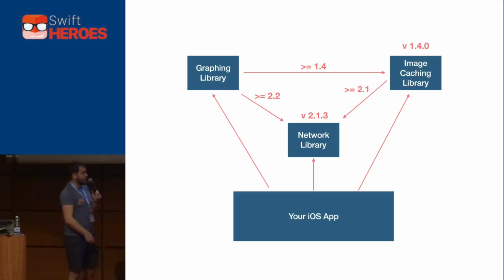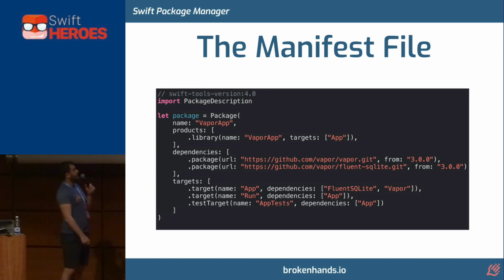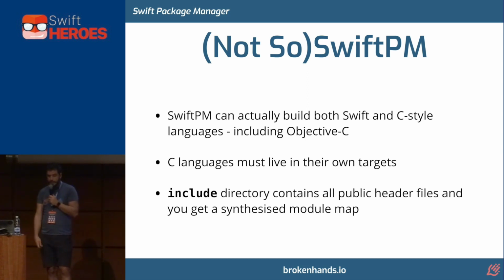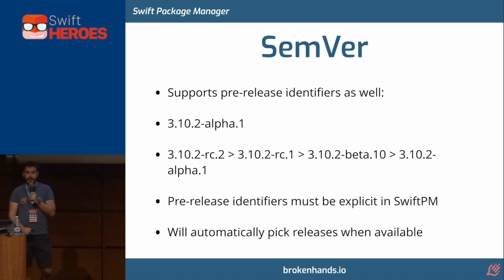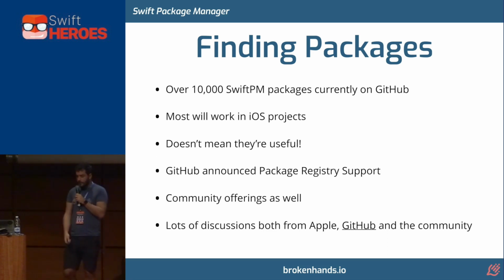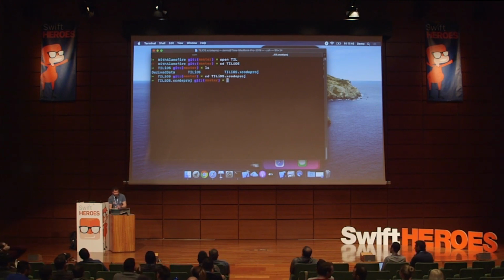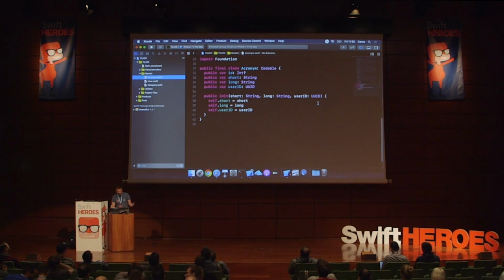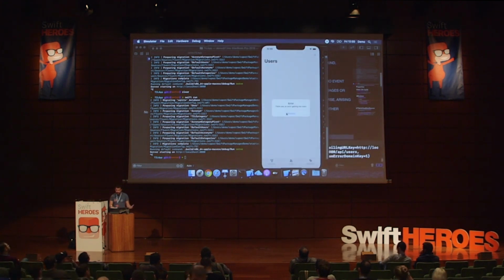Advanced Swift Package Manager - Tim Condon - Swift Heroes 2019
Tim Condon's presentation from Swift Heroes 2019, 15 November, Turin.

Tim Condon, Founder, Broken Hands

Connect!